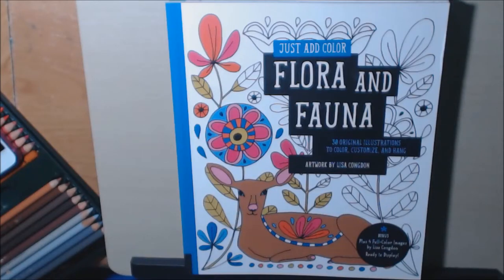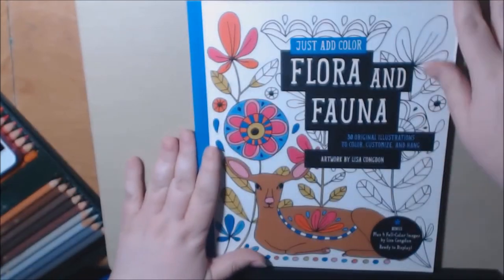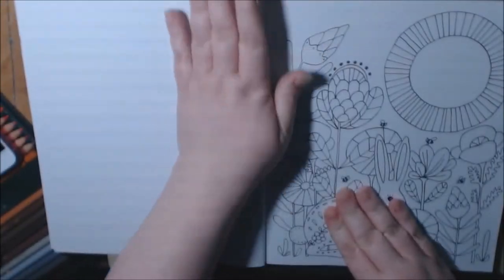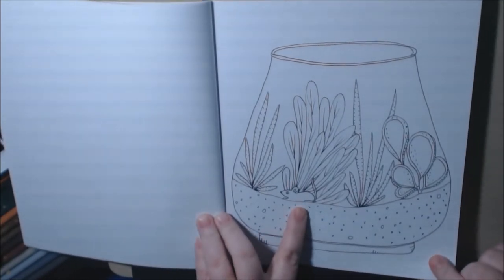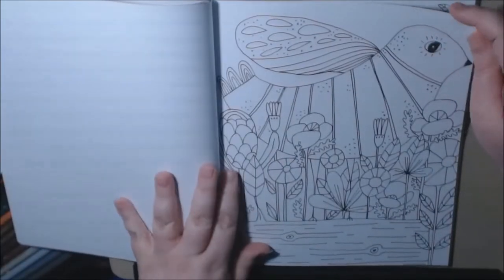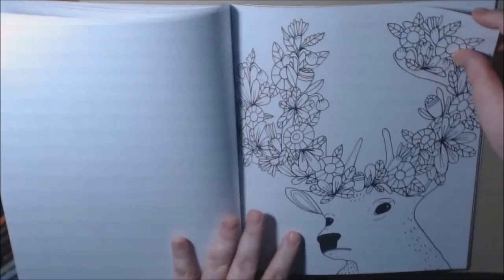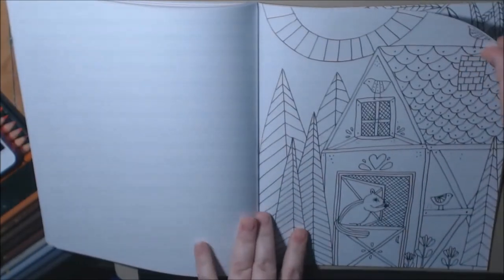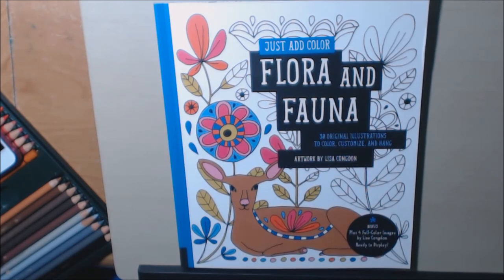Just Add Color Flora and Fauna Review by Lisa Congdon